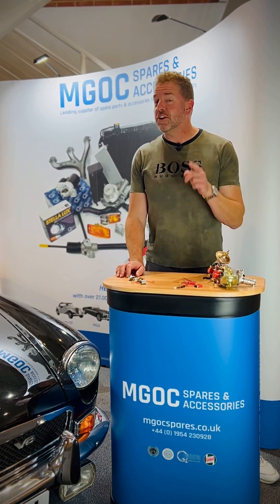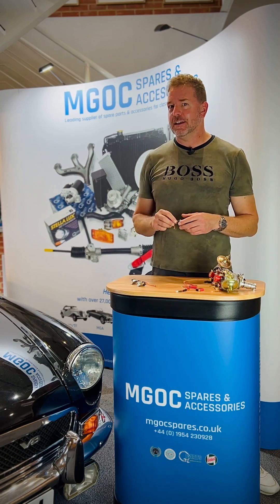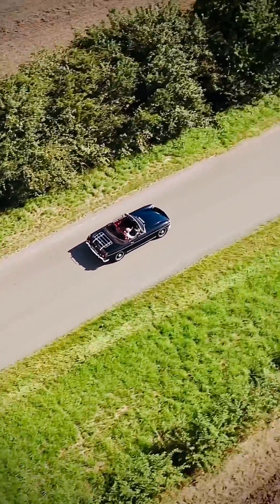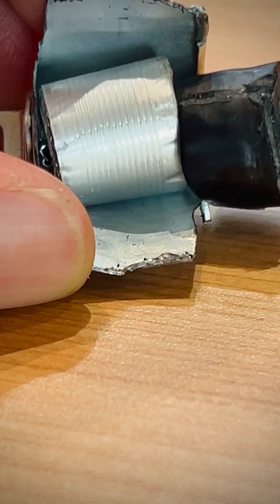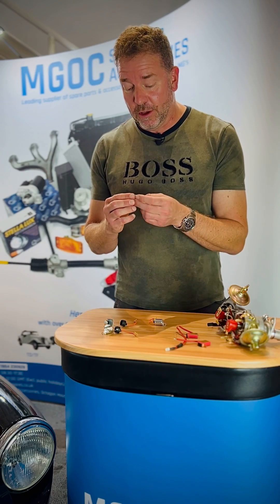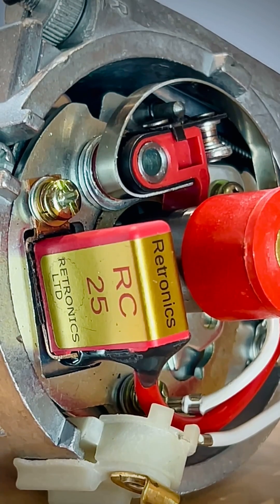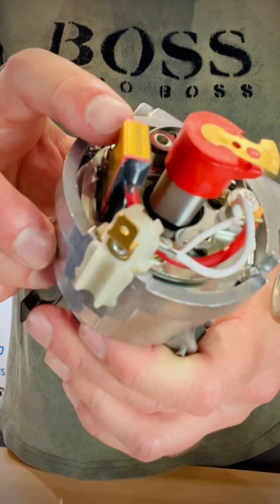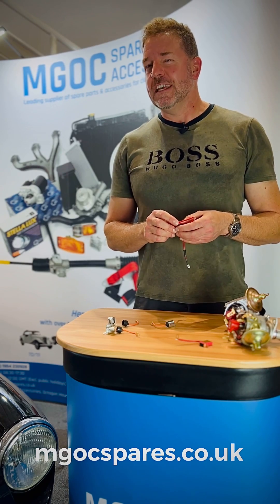Failed Capacitor/Condenser in Lucas Distributor? Paul Cowland tells us why and how we can fix it!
Failed capacitors are a common cause of breakdowns on Lucas distributors but we have a cunning plan to reduce them.
Paul Cowland takes apart a conventional condenser to see why they fail and shows us what we can do to reduce the issue.